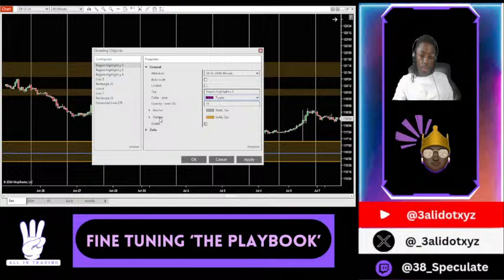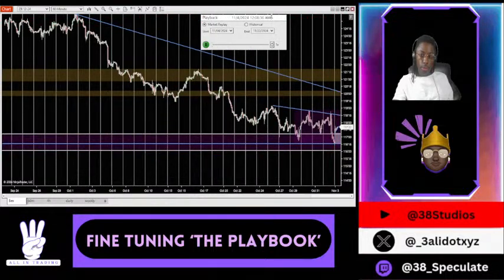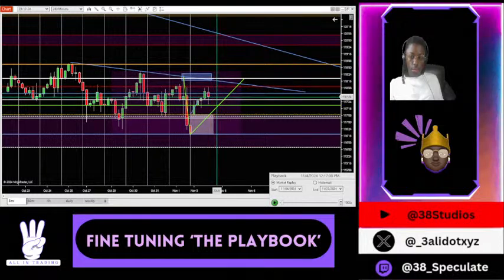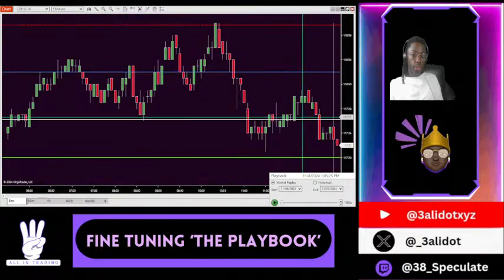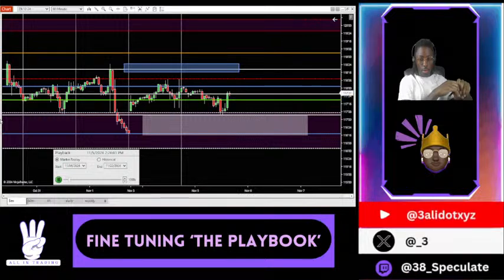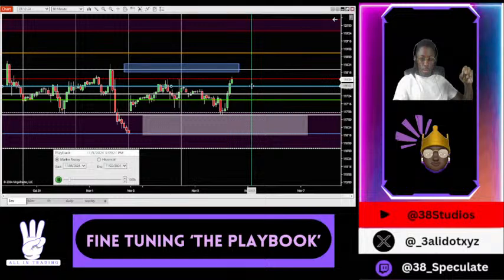On the Road to Consistent Profitability in the Futures Market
Day 7 of me Back Testing different strategies to finetune my trading Playbook. My Goal is to Narrow the trades I look for down to 3 trades. I already only take a maximum of 3 trades a day. In this series I will stream daily. I will be back testing the ZB. Discount valid until the end of the month JOIN